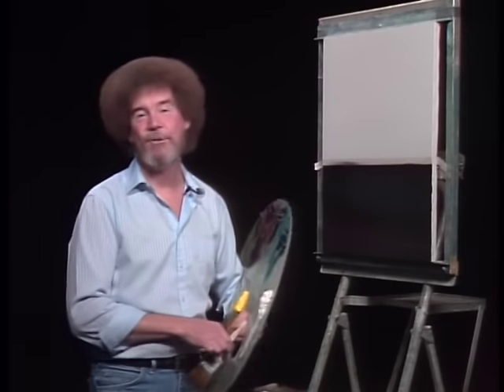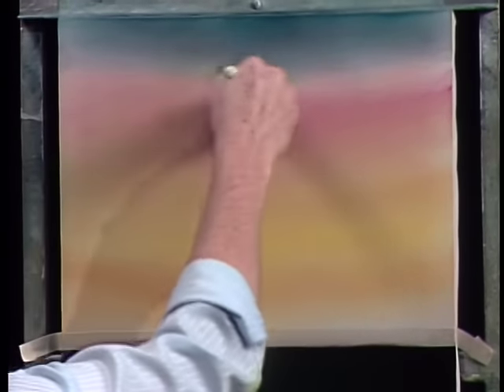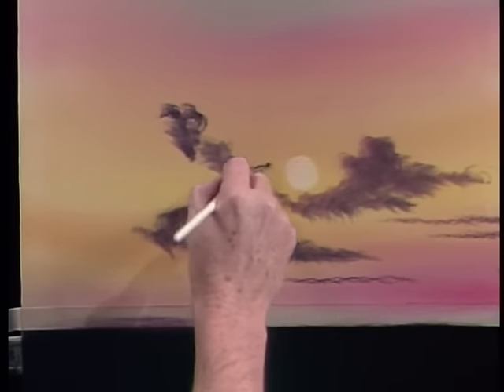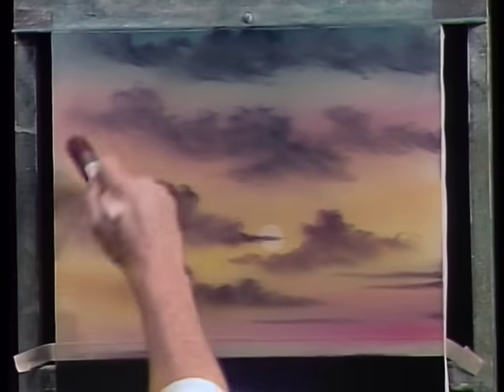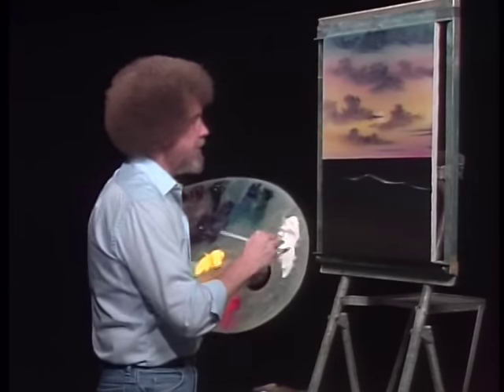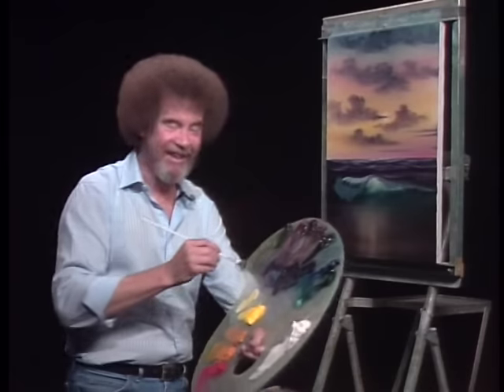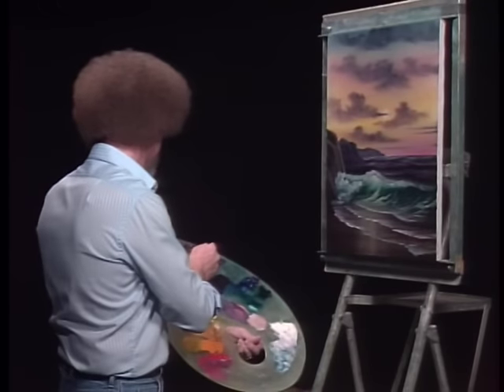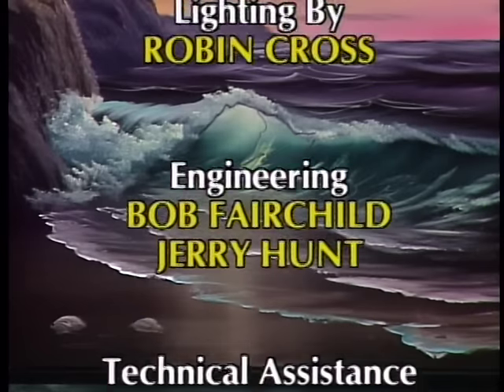Bob Ross - By the Sea (Season 21 Episode 8)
Come visit the coast with Bob Ross and paint a glorious ocean-scape; enjoy the solitude and gentle rhythm of the waves caressing the shoreline.

Season 21 of The Joy of Painting with Bob Ross features the following wonderful painting instructions: Valley View, Tranquil Dawn, Royal Majesty, Serenity, Cabin at Trails End, Mountain Rhapsody, Wilderness Cabin, By the Sea, Indian Summer, Blue Winter, Desert Glow, Lone Mountain, and Florida’s Glory.